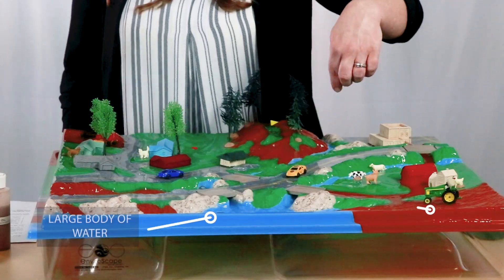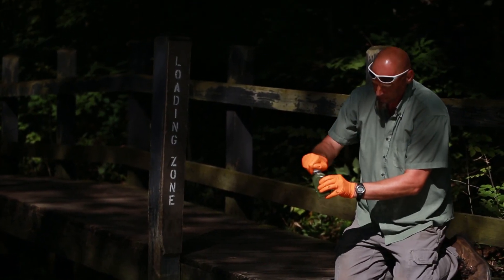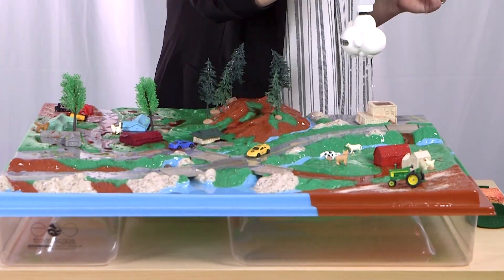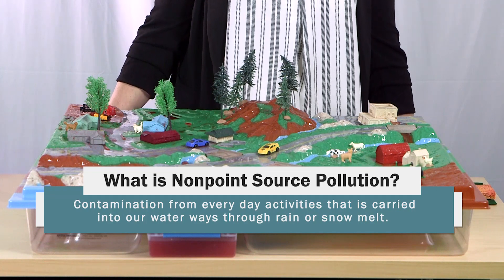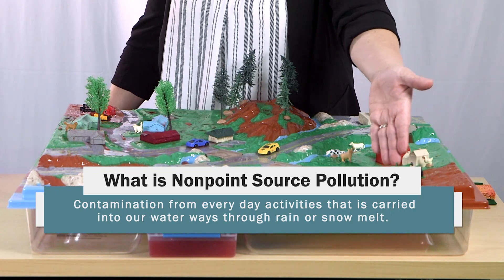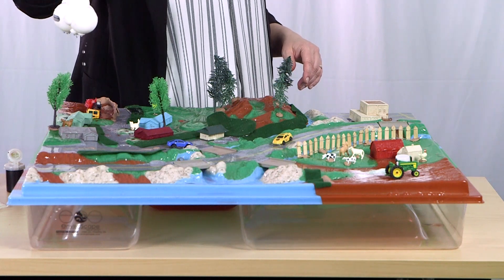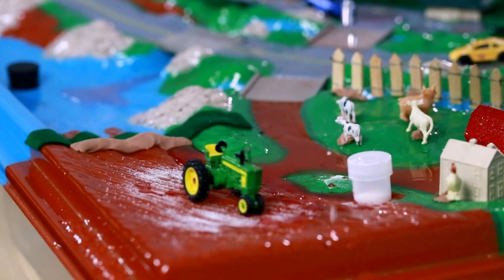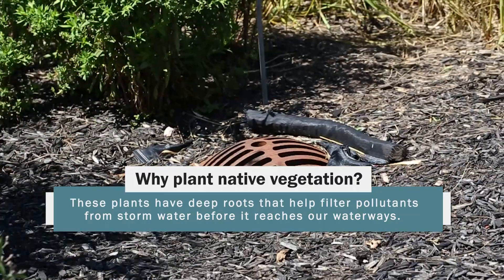EGLE Classroom - Watershed and Nonpoint Source EnviroScape® Lesson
This video lesson provides an overview of point- and non-point pollution sources and some of the best management practices we can use to protect water quality using the Watershed and Non-Point Source EnviroScape model. Want to borrow this model for your classroom?